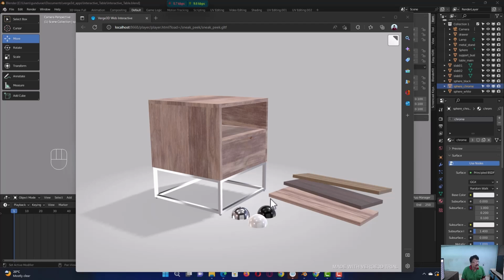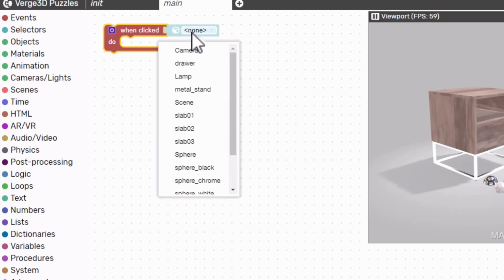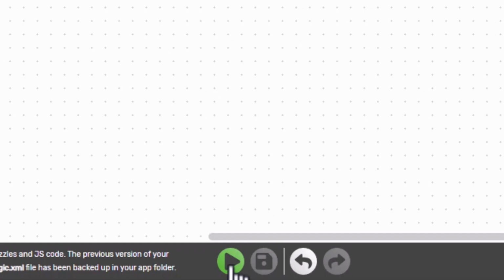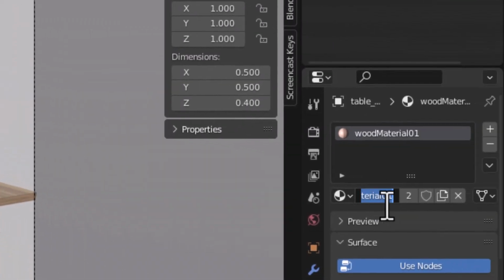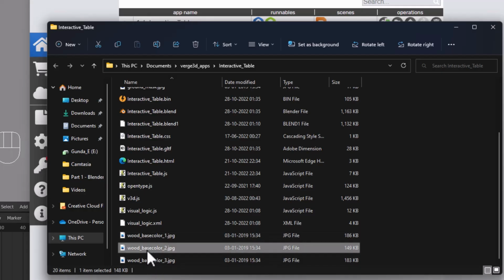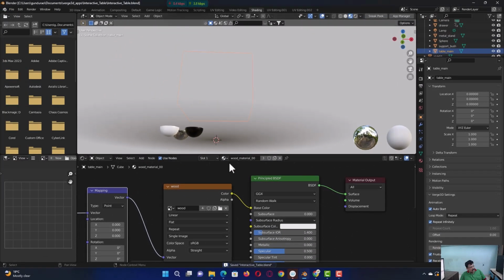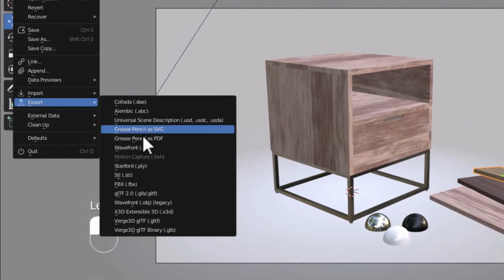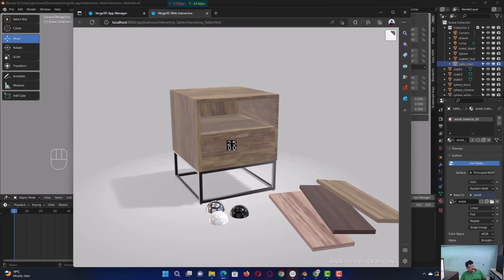09 interactively change materials using puzzles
This session introduces interactivity using Verge3D Puzzles. Students learn how to assign materials to the metal stand by clicking on color spheres and replace wood textures on the table by clicking on wood slabs.

The process covers exporting updated scenes, setting up puzzle logic, and testing interactions for a fully responsive 3D experience.